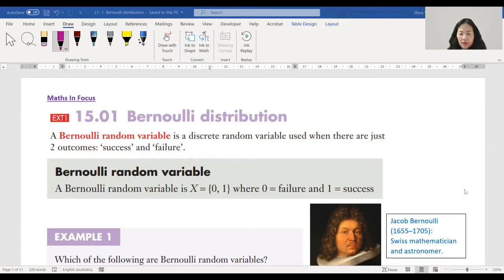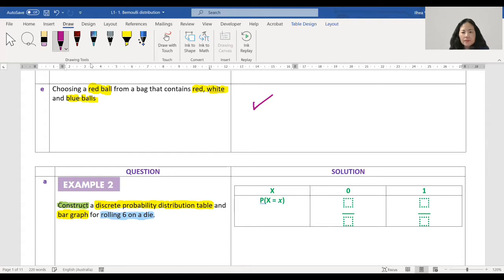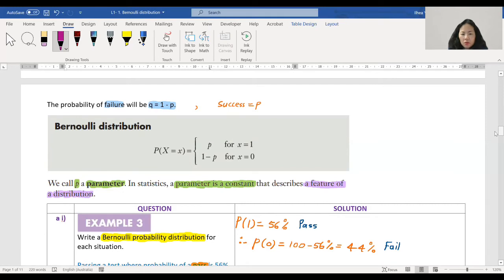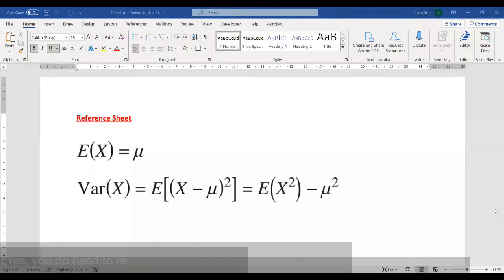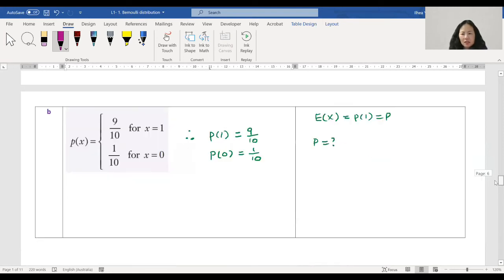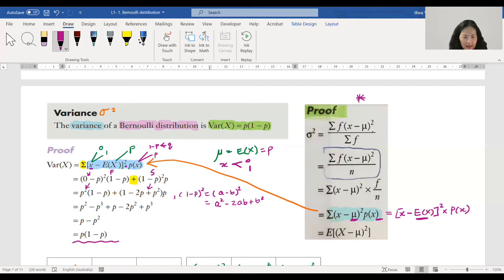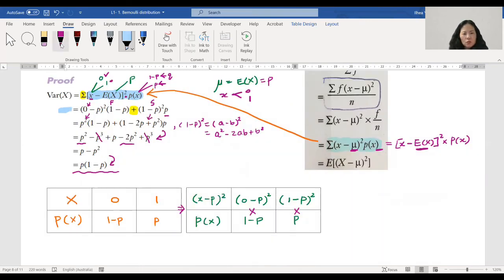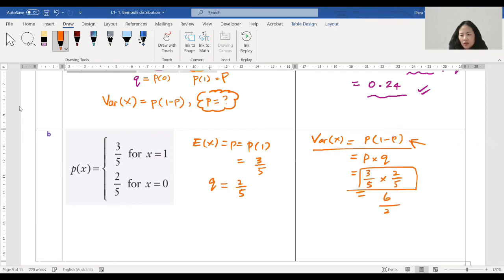Year 12 Extension 1 | Bernoulli Distribution (Binomial Distributions)